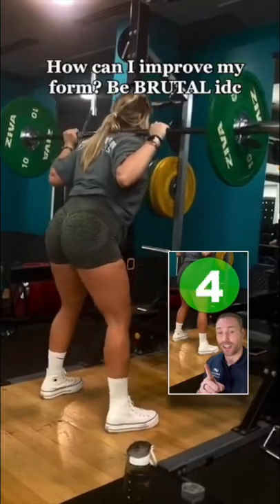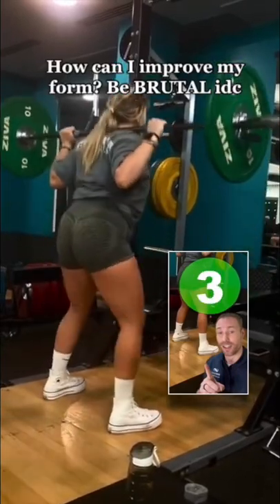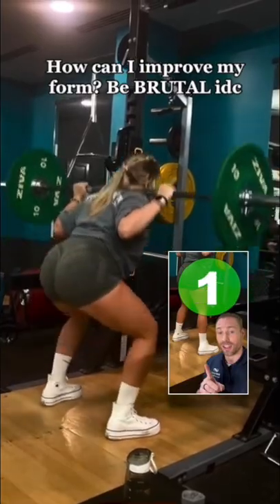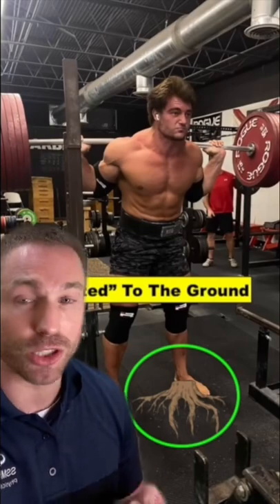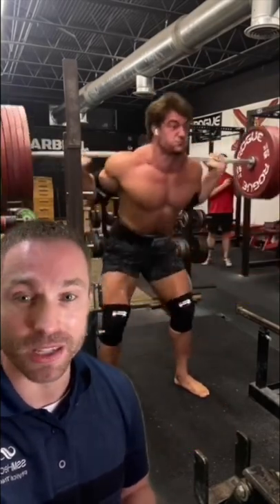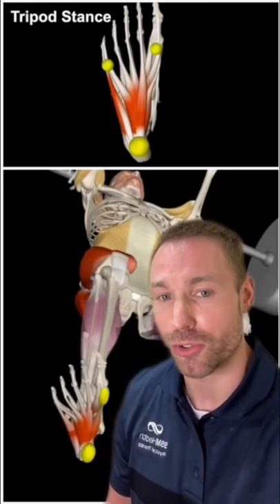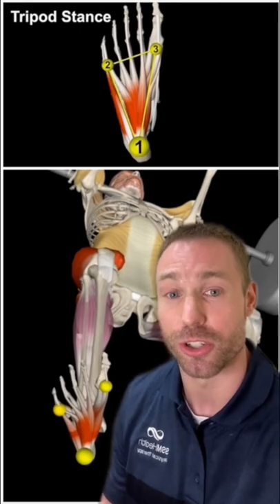Improve Your Squat Form (BIG PROBLEM FIX)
A helpful cue to fix your squat: FOCUS on your feet!

Shout out 3d4Medical with the Complete Anatomy App visual of the body shown in today's video.